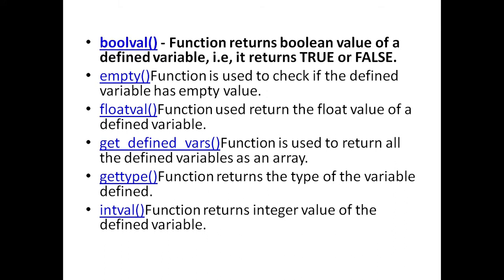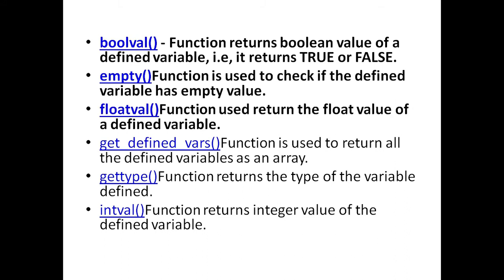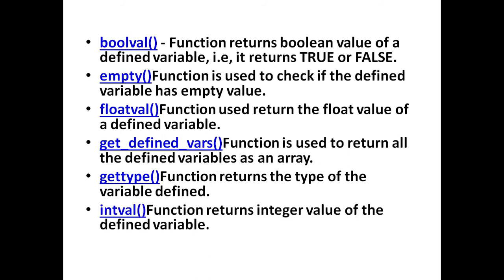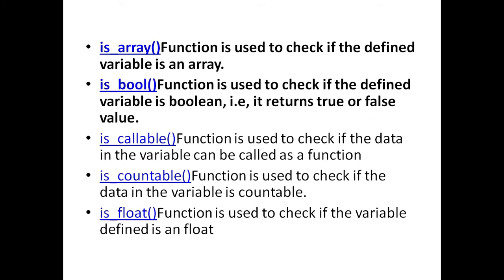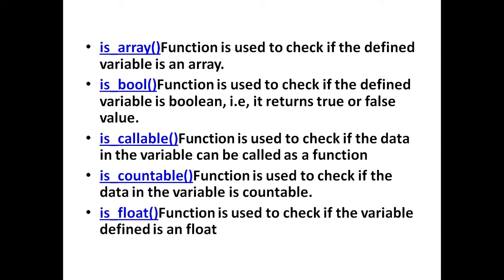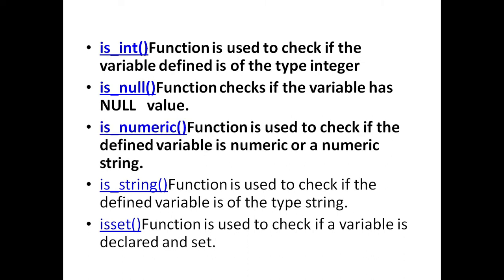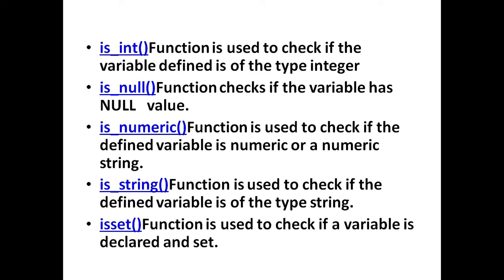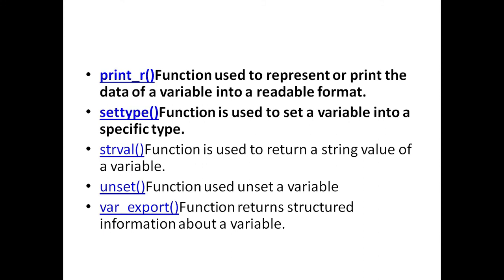Variable Handling function In PHP